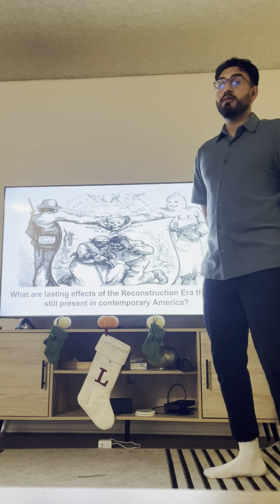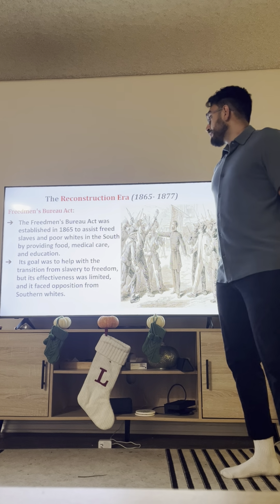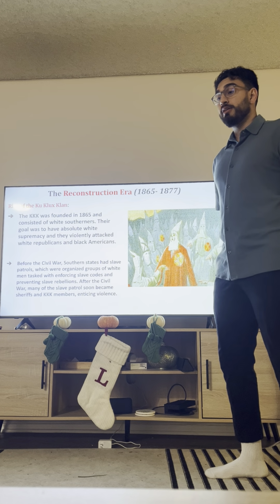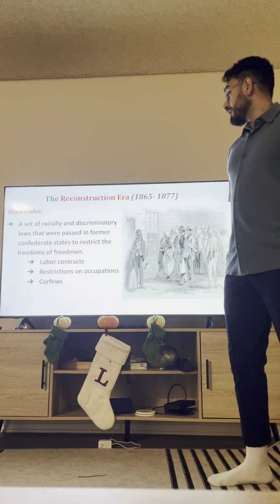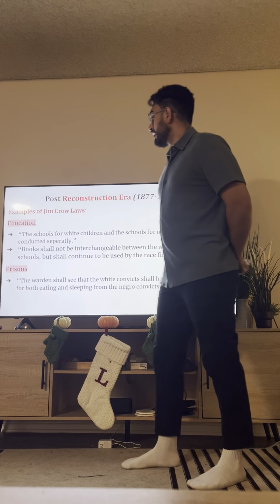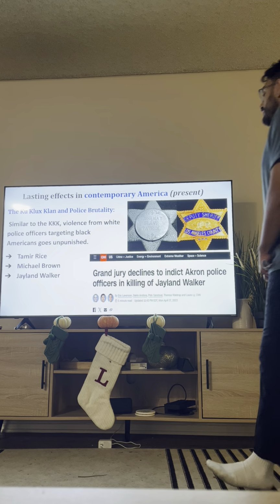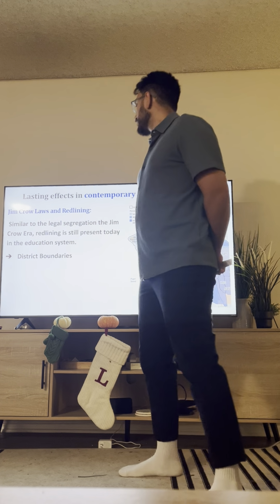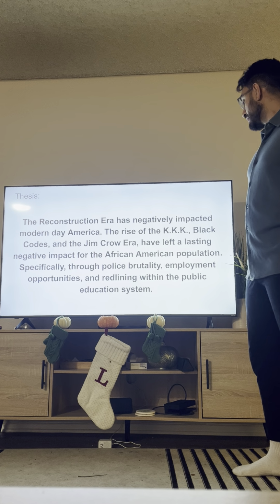ETHS G150, Reconstruction Era Research Project